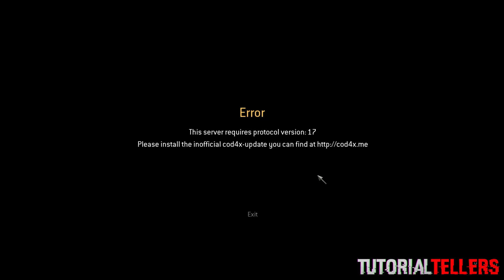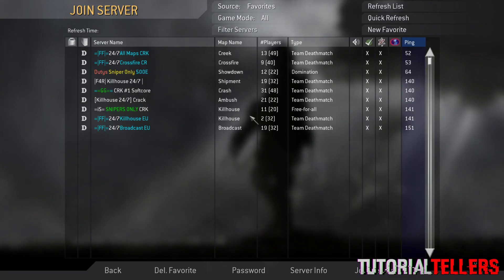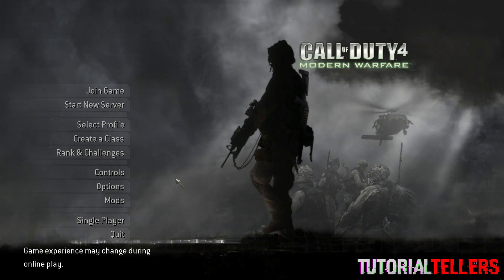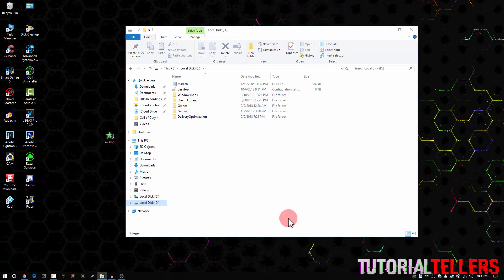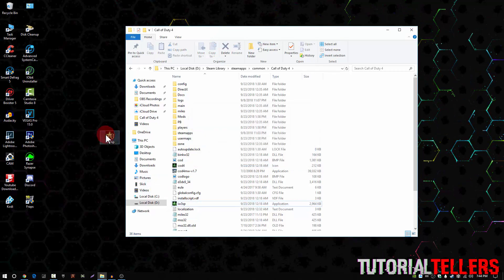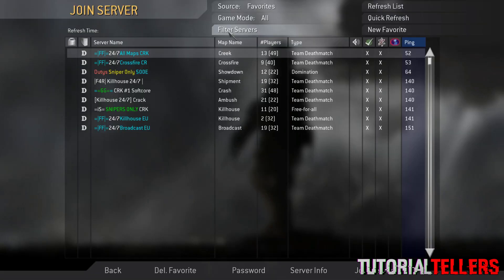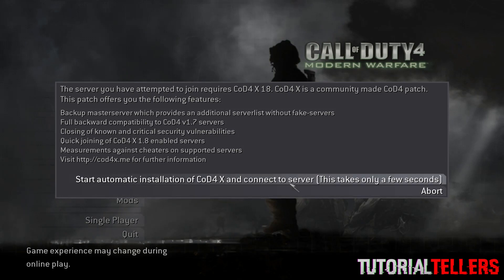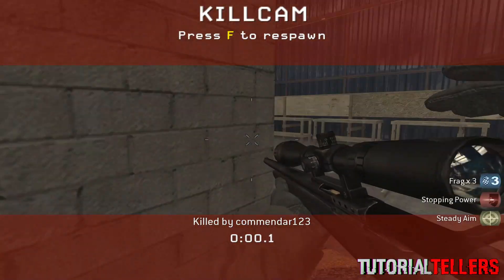How to Fix CoD4 PC Protocol Version 17 (1.8 BUG)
Wanted to play CoD4, but couldn't connect to any servers? This simple tutorial will show you all how to fix the 1.8 bug aka protocol version 17 and revert back to 1.7!

- Nick